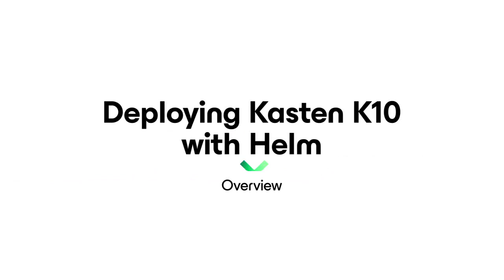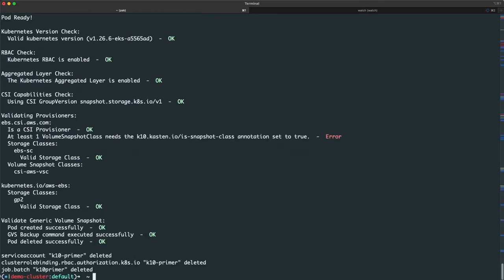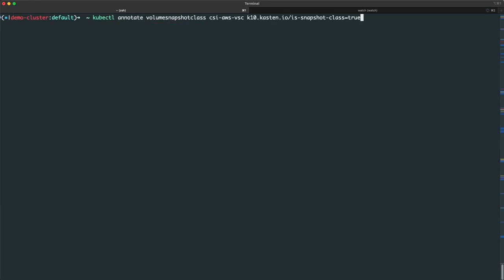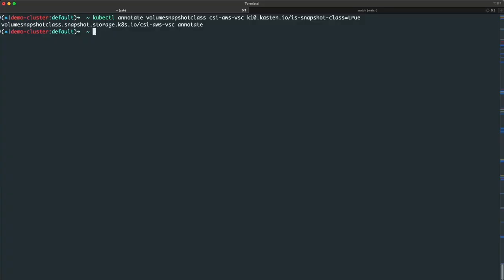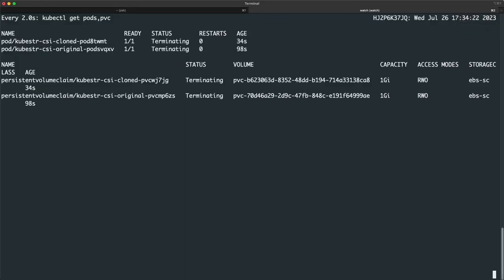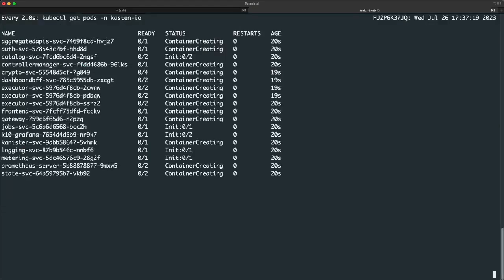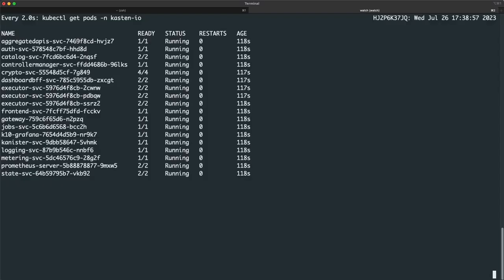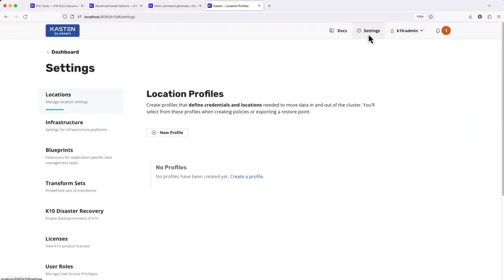Deploying Kasten via Helm Chart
In this how-to video we will look at how to perform your initial Kasten deployment to a Kubernetes cluster. Check out the other videos in the Kasten How To YouTube playlist for more example videos on how to configure and operate your Kasten environment.